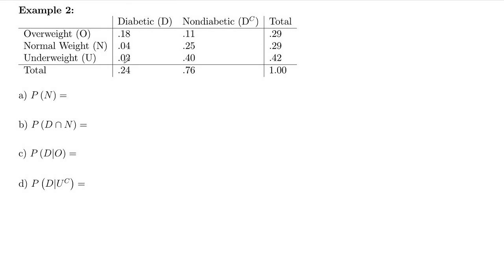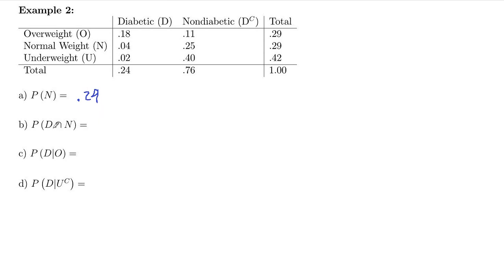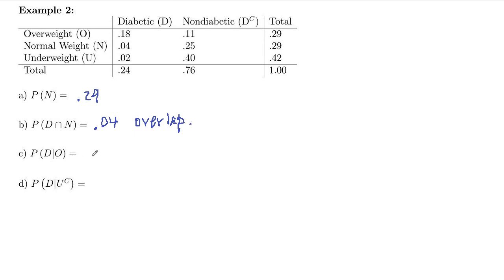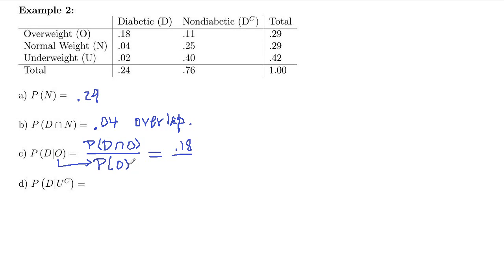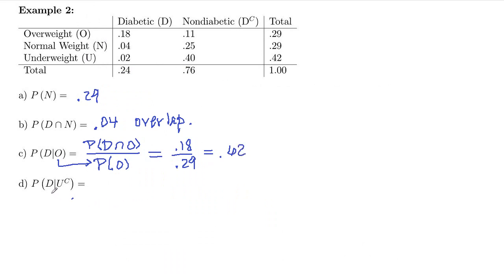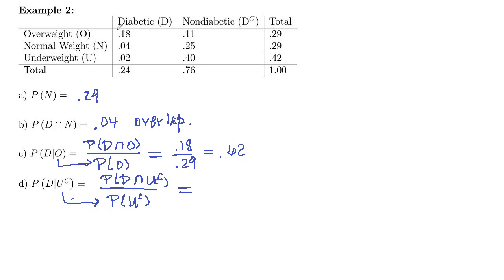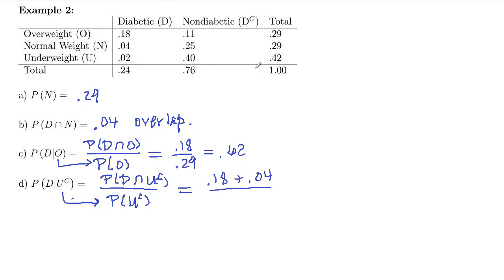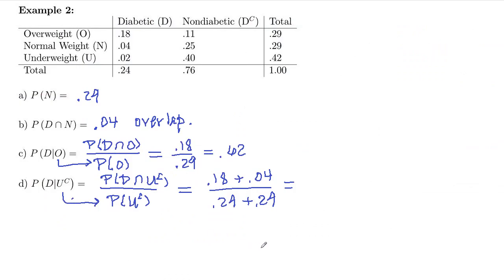Math 241 Section 3.5 Example 2